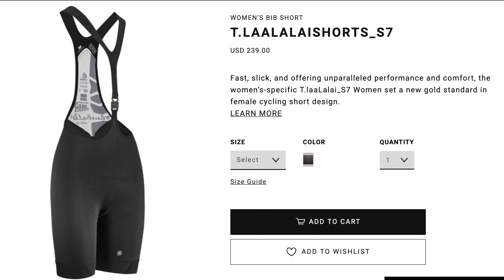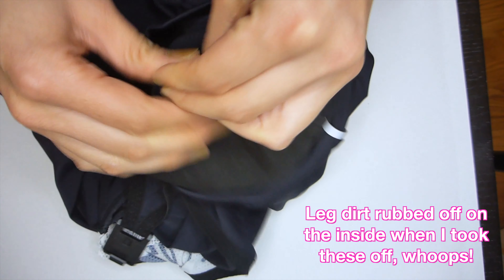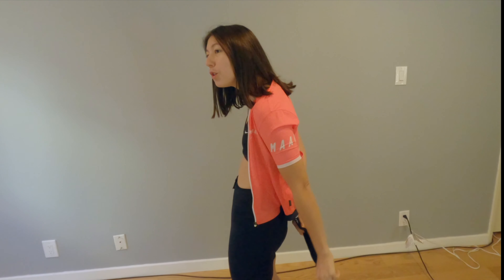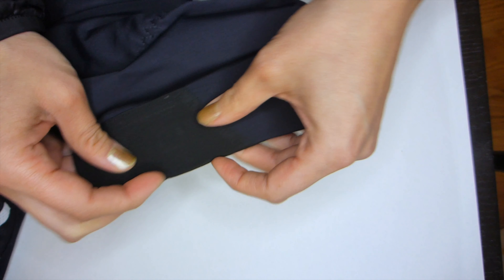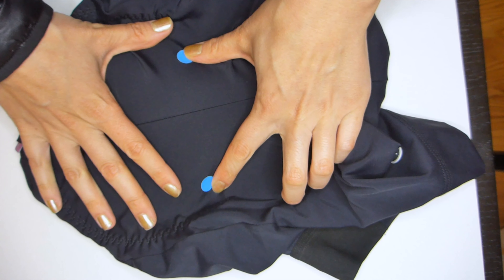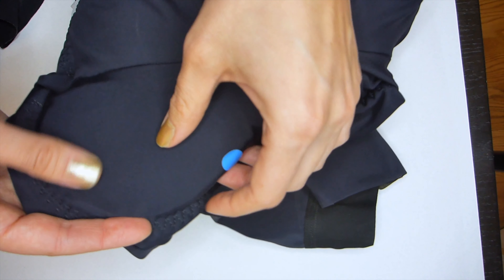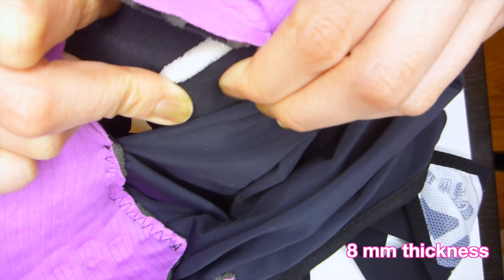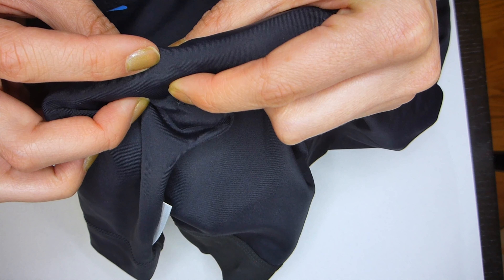Assos T.laalaLai Bib Short Review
Join me on my quest to find the PERFECT bibs for long rides. Today I'm reviewing the Assos T.laalaLaiShorts Bibs.